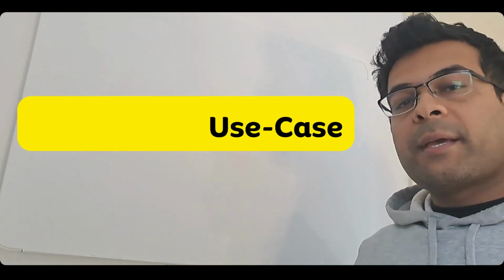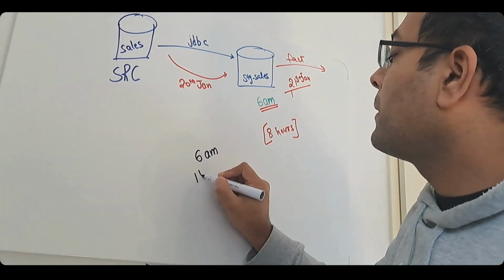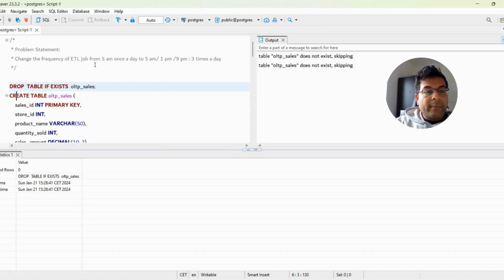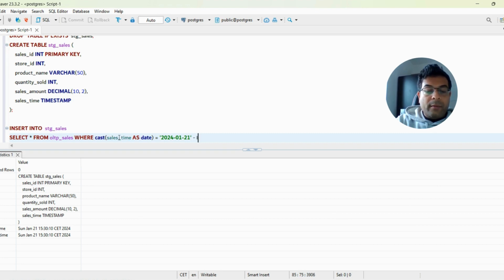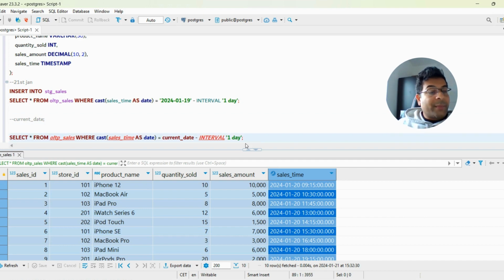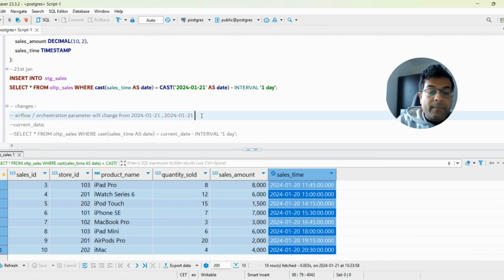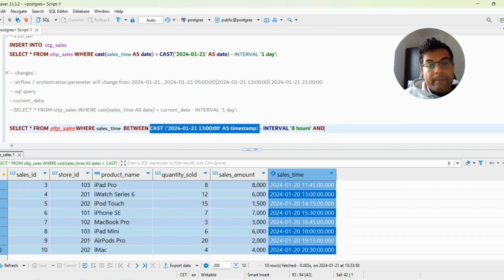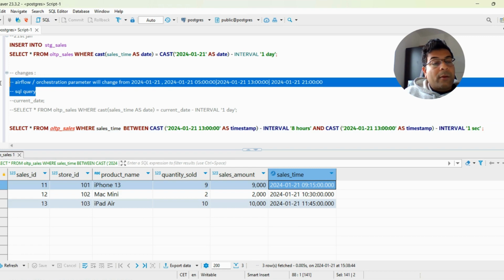Intra-Day Job Orchestration & SQL: Complete Tutorial with Example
In this video I have shared how you can easily change daily job into intra-day job. Queries used in the video:

 * Problem Statement:
 * Change the frequency of ETL job from 5 am once a day to 5 am/ 1 pm /9 pm : 3 times a day

DROP  TABLE IF EXISTS  oltp_sales;
CREATE TABLE oltp_sales (
    sales_id INT PRIMARY KEY,
    store_id INT,
    product_name VARCHAR(50),
    quantity_sold INT,
    sales_amount DECIMAL(10, 2),
    sales_time TIMESTAMP

-- Inserting sample data into the sales table
INSERT INTO oltp_sales VALUES
(1, 101, 'iPhone 12', 10, 10000.00, '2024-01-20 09:15:00'),
(2, 102, 'MacBook Air', 5, 5000.00, '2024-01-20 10:30:00'),
(3, 103, 'iPad Pro', 8, 8000.00, '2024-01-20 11:45:00'),
(4, 201, 'iWatch Series 6', 12, 6000.00, '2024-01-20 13:00:00'),
(5, 202, 'iPod Touch', 15, 1500.00, '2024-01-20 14:15:00'),
(6, 101, 'iPhone SE', 7, 7000.00, '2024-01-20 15:30:00'),
(7, 102, 'MacBook Pro', 3, 3000.00, '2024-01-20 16:45:00'),
(8, 103, 'iPad Mini', 6, 6000.00, '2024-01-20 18:00:00'),
(9, 201, 'AirPods Pro', 20, 2000.00, '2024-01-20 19:15:00'),
(10, 202, 'iMac', 4, 4000.00, '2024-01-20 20:30:00'),
(11, 101, 'iPhone 13', 9, 9000.00, '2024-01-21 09:15:00'),
(12, 102, 'Mac Mini', 2, 2000.00, '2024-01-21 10:30:00'),
(13, 103, 'iPad Air', 10, 10000.00, '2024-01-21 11:45:00'),
(14, 201, 'Apple Watch SE', 15, 1500.00, '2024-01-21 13:00:00'),
(15, 202, 'iPod Nano', 8, 800.00, '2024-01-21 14:15:00'),
(16, 101, 'iPhone XR', 5, 5000.00, '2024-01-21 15:30:00'),
(17, 102, 'Mac Pro', 1, 10000.00, '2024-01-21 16:45:00'),
(18, 103, 'iPad 9th Gen', 12, 12000.00, '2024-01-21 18:00:00'),
(19, 201, 'AirPods Max', 3, 3000.00, '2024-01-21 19:15:00'),
(20, 202, 'Mac Studio', 6, 6000.00, '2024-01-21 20:30:00'),
(21, 101, 'iPhone SE 2nd Gen', 8, 8000.00, '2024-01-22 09:15:00'),
(22, 102, 'MacBook 12-inch', 4, 4000.00, '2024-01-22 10:30:00'),
(23, 103, 'iPad 8th Gen', 15, 15000.00, '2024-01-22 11:45:00'),
(24, 201, 'Apple Watch Series 3', 7, 700.00, '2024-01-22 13:00:00'),
(25, 202, 'iPod Shuffle', 20, 200.00, '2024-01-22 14:15:00'),
(26, 101, 'iPhone 11', 10, 10000.00, '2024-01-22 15:30:00'),
(27, 102, 'MacBook Pro 16-inch', 5, 5000.00, '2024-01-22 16:45:00'),
(28, 103, 'iPad Pro 11-inch', 8, 8000.00, '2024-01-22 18:00:00'),
(29, 201, 'AirPods 3rd Gen', 12, 1200.00, '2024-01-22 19:15:00'),
(30, 202, 'iMac Pro', 2, 20000.00, '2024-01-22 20:30:00'),
(31, 101, 'iPhone XS', 5, 5000.00, '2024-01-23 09:15:00'),
(32, 102, 'MacBook Air', 3, 3000.00, '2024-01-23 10:30:00'),
(33, 103, 'iPad Pro', 10, 10000.00, '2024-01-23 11:45:00'),
(34, 201, 'iWatch Series 6', 8, 8000.00, '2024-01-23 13:00:00'),
(35, 202, 'iPod Touch', 15, 1500.00, '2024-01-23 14:15:00'),
(36, 101, 'iPhone SE', 6, 6000.00, '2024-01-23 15:30:00'),
(37, 102, 'MacBook Pro', 4, 4000.00, '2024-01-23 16:45:00'),
(38, 103, 'iPad Mini', 12, 12000.00, '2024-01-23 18:00:00'),
(39, 201, 'AirPods Pro', 20, 2000.00, '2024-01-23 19:15:00'),
(40, 202, 'iMac', 7, 7000.00, '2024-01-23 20:30:00'),
(41, 101, 'iPhone 13', 9, 9000.00, '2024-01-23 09:15:00'),
(42, 102, 'Mac Mini', 2, 2000.00, '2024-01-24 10:30:00'),
(43, 103, 'iPad Air', 10, 10000.00, '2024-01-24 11:45:00'),
(44, 201, 'Apple Watch SE', 15, 1500.00, '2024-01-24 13:00:00'),
(45, 202, 'iPod Nano', 8, 800.00, '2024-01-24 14:15:00'),
(46, 101, 'iPhone XR', 5, 5000.00, '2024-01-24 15:30:00'),
(47, 102, 'Mac Pro', 1, 10000.00, '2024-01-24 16:45:00'),
(48, 103, 'iPad 9th Gen', 12, 12000.00, '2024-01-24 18:00:00'),
(49, 201, 'AirPods Max', 3, 3000.00, '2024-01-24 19:15:00'),
(50, 202, 'Mac Studio', 6, 6000.00, '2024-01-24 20:30:00');

SELECT * FROM oltp_sales ;

DROP  TABLE IF EXISTS  stg_sales;
CREATE TABLE stg_sales (
    store_id INT,
    product_name VARCHAR(50),
    quantity_sold INT,
    sales_amount DECIMAL(10, 2),
    sales_time TIMESTAMP
--21st jan
INSERT INTO  stg_sales
SELECT * FROM oltp_sales WHERE cast(sales_time AS date) = CAST('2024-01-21' AS date) - INTERVAL '1 day';

-- changes :
-- airflow / orchestration parameter will change from 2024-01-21 , 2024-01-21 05:00:00|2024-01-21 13:00:00| 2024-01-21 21:00:00
-- sql query
--current_date;
--SELECT * FROM oltp_sales WHERE cast(sales_time AS date) = current_date - INTERVAL '1 day';

SELECT * FROM oltp_sales WHERE sales_time  BETWEEN CAST ('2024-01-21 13:00:00' AS timestamp) - INTERVAL '8 hours' AND CAST ('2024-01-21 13:00:00' AS timestamp) - INTERVAL '1 sec' ;